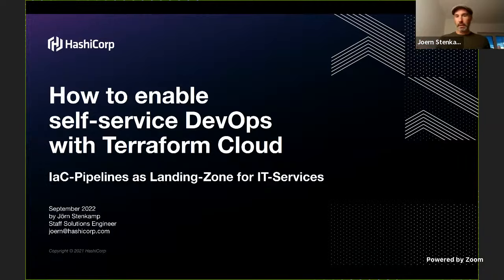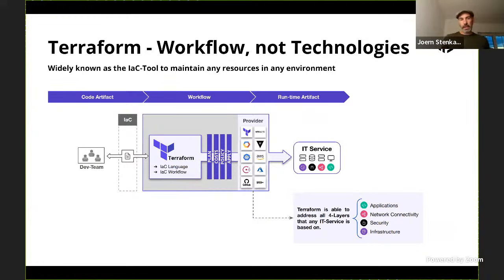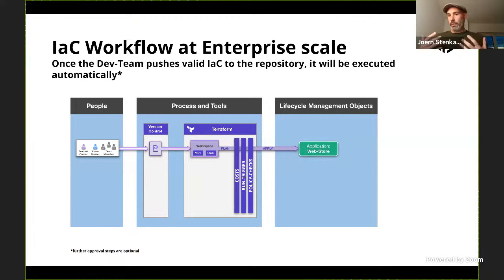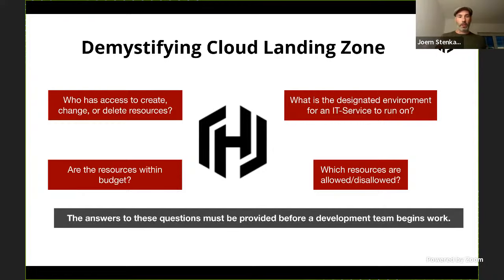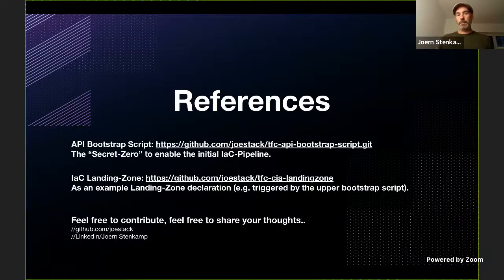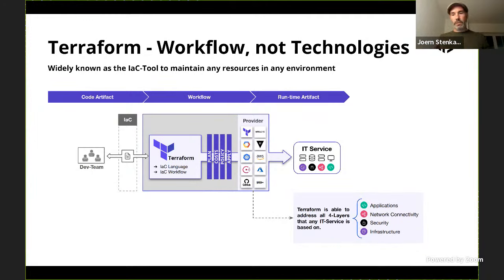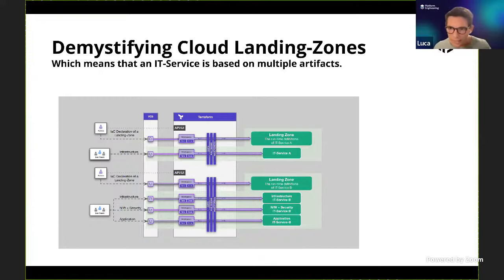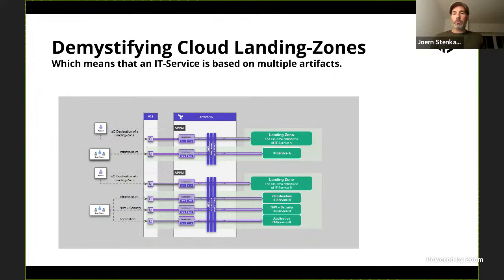How to enable self-service DevOps with Terraform Cloud • Joern Stenkamp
Terraform is the de facto industry standard when it comes to Infrastructure as Code (IaC) setups. Same as for most other platform engineering tools, however, one of the key questions that come up for Terraform is the trade-off between self-service and speed vs. security and compliance.

In this webinar, Joern and Marc-Steffen will show how Terraform can scale for the enterprise and strike the right balance between both sides.